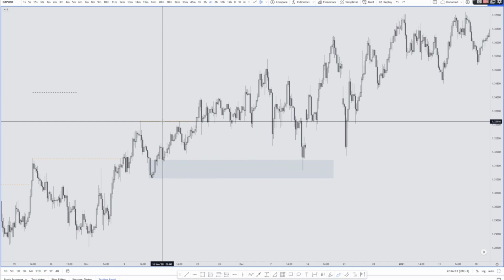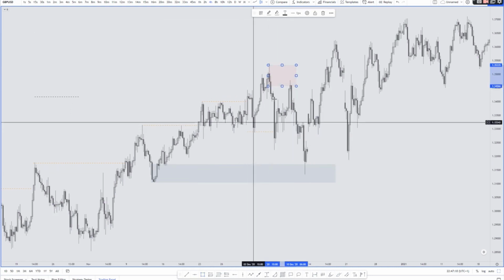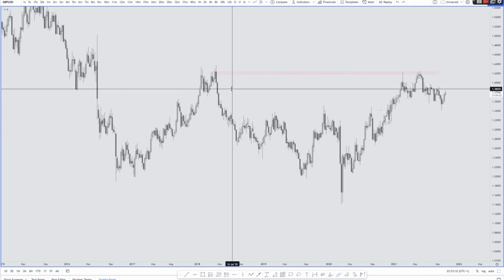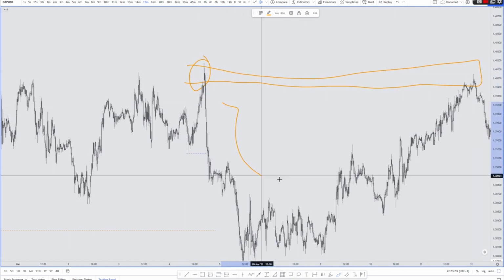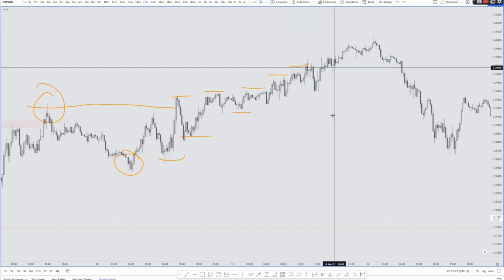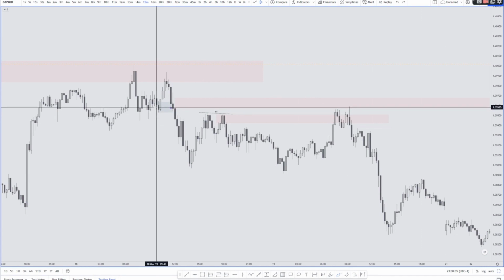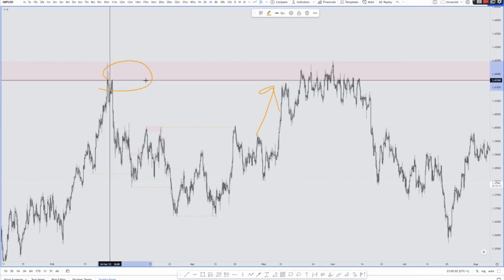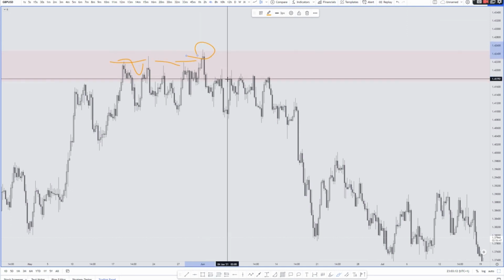Strong and Weak Points 2